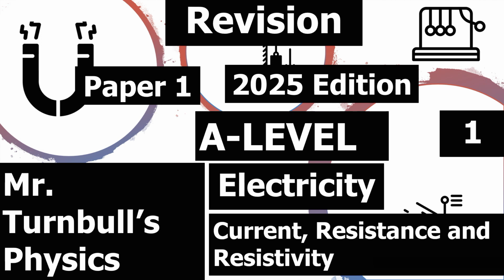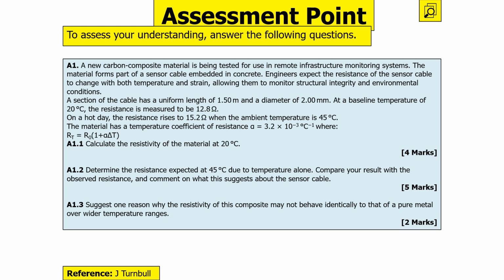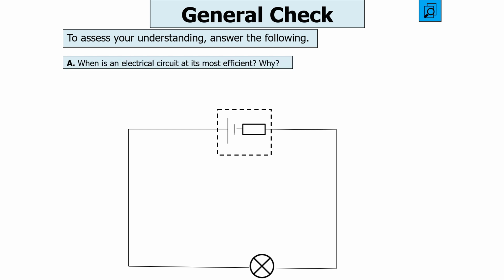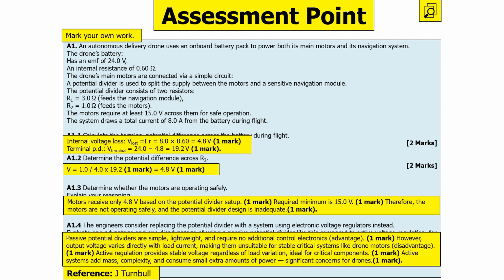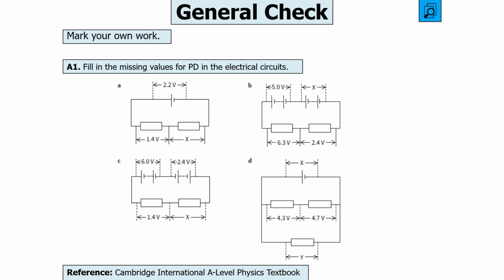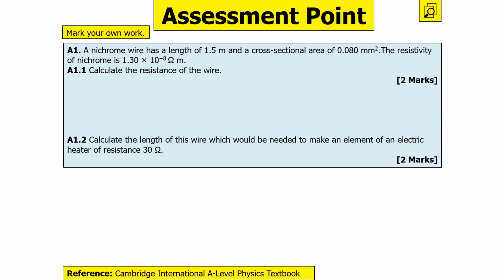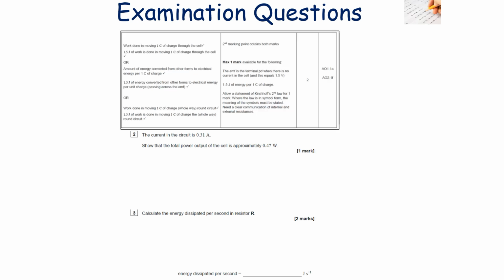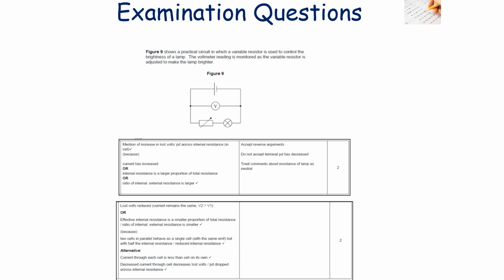A Level Physics Paper 1 Electricity Ultimate Revision Session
This a complilation of 4 different A-Level Physics Electricity revision sessions.
All the revision session review answering questions for A-Level Physics.